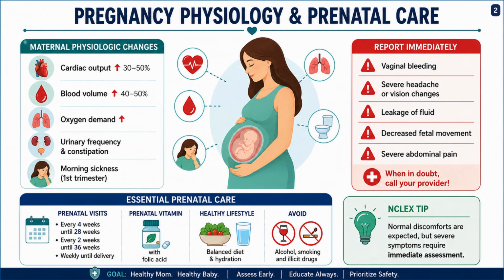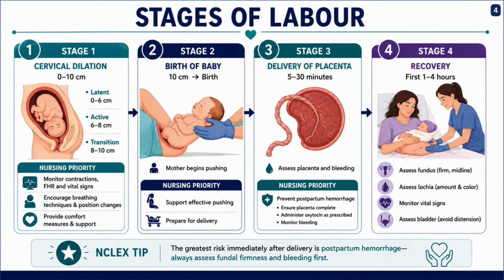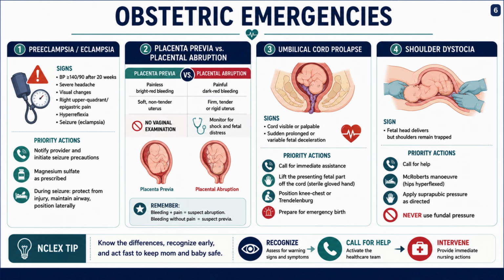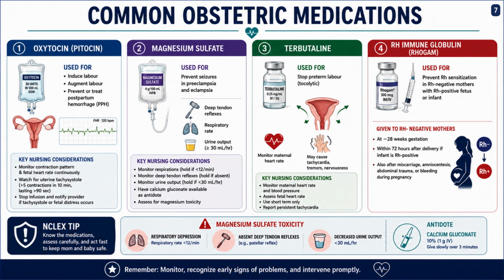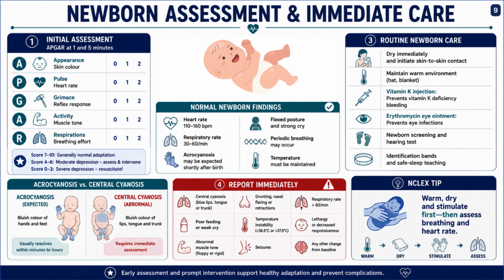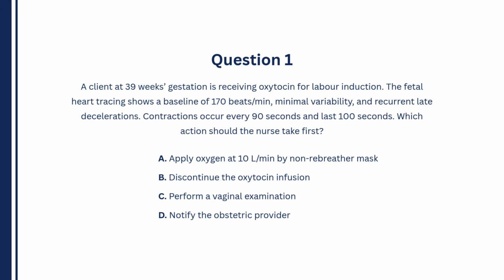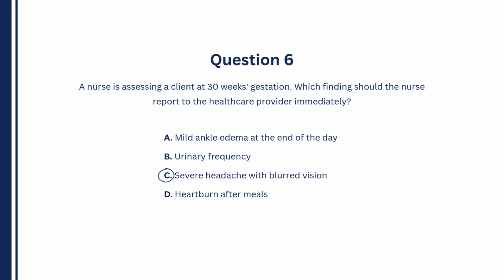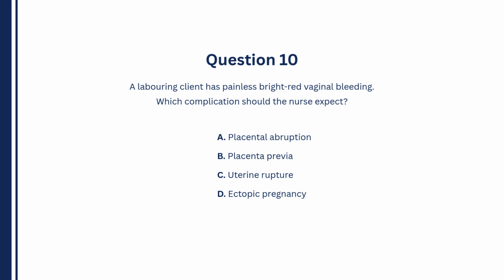NCLEX Maternity Made Easy in 10 Slides! (+10 NCLEX Questions and Rationales)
Prepare for the NCLEX with thigh high-yield maternity nursing review! In just 10 easy-to-follow slides, we’ll cover pregnancy, prenatal care, labour and delivery, postpartum care, newborn assessment, common obstetric emergencies, and key NCLEX tips. Test your knowledge with 10 NCLEX-style practice questions complete with detailed rationales to build your confidence before exam day.